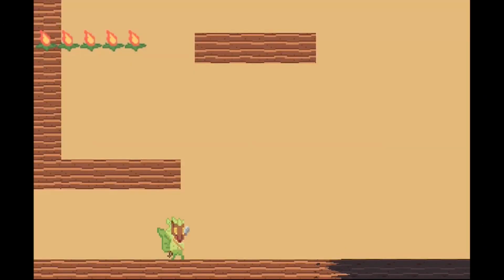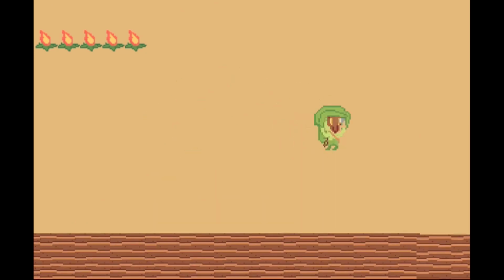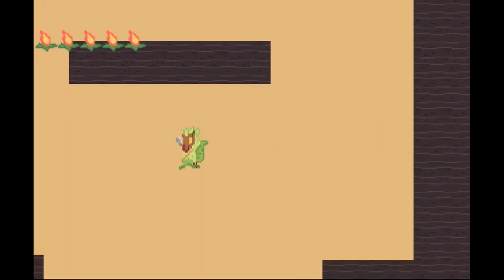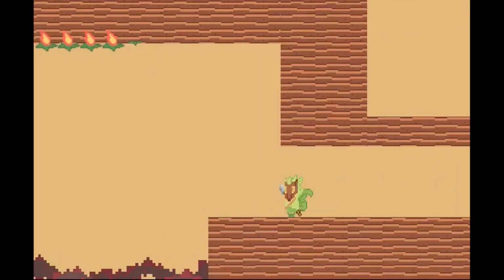This SAVED my Game and it Could SAVE Yours Too || Making a Metroidvania Devlog 5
In this devlog I talk about why planning is so vital to my metroidvania and all metroidvanias for that matter. I also talk about some new mechanics and map design.

My game is a metroidvania that takes place in a tree. It will have a heavy platforming emphasis and have a variety of interesting and wacky characters for you to discover. But not all will make sense. Something is lurking and something new could jump out from around the corner. Or at least that's the plan anyways. :)

Links-N-Stuff
My Games!